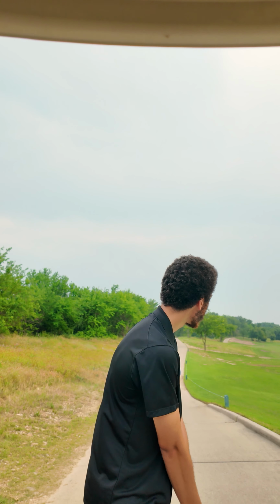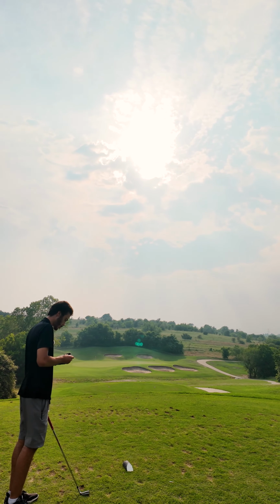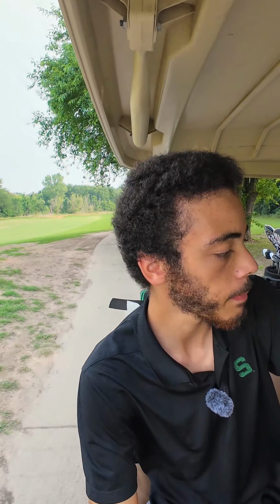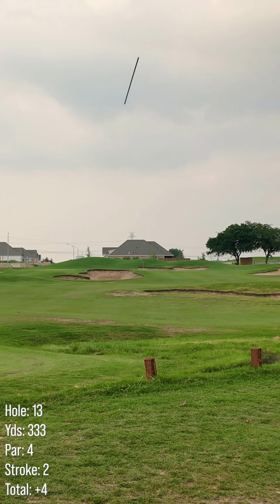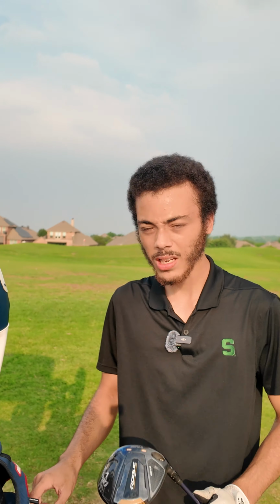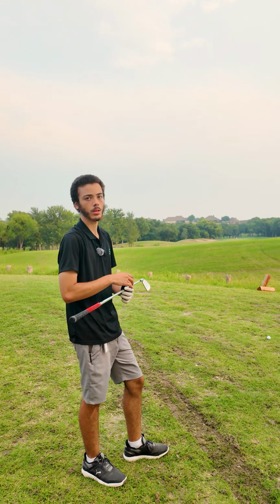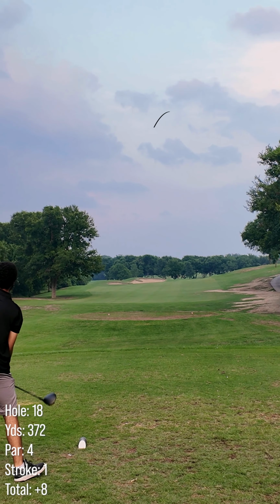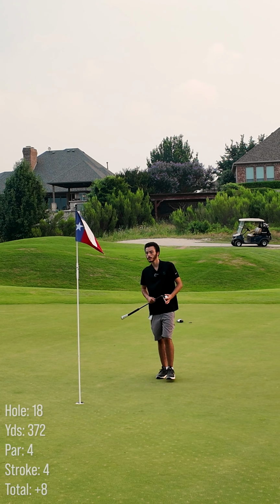Searching For Depth - 9 Hole Match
I was working on adding more depth to my swing and desisted to do this video
Day In The Life Content